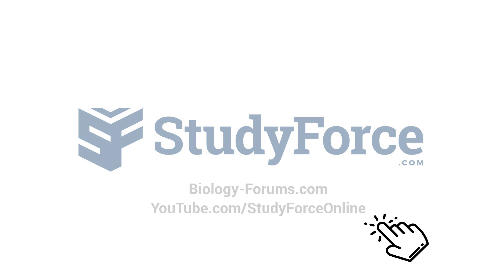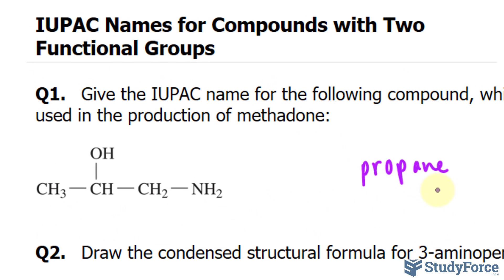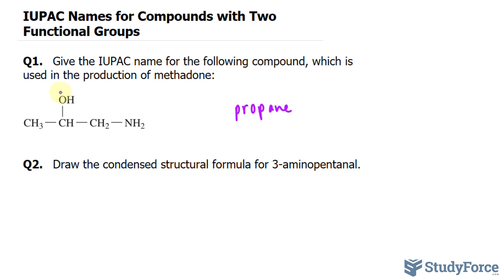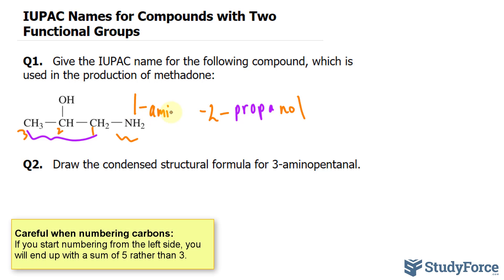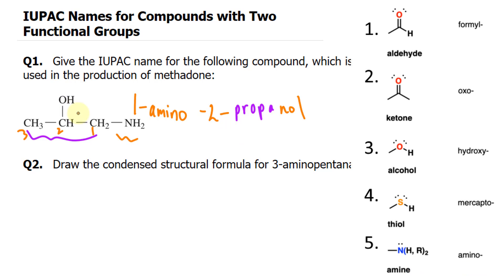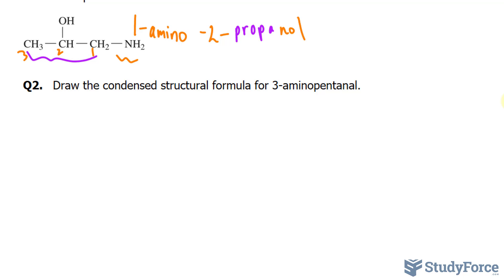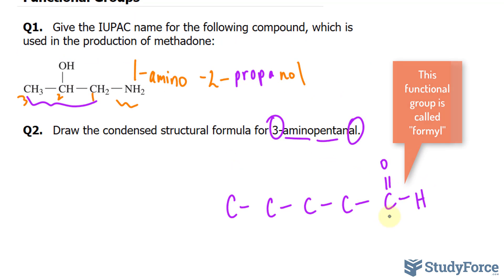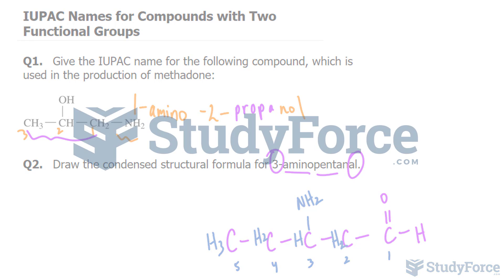IUPAC Names for Compounds with Two Functional Groups (amines)